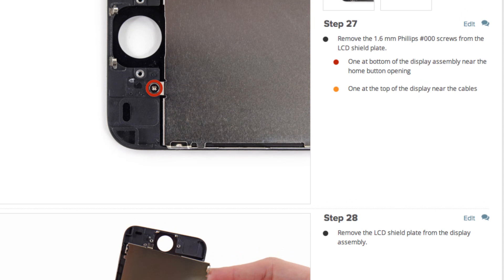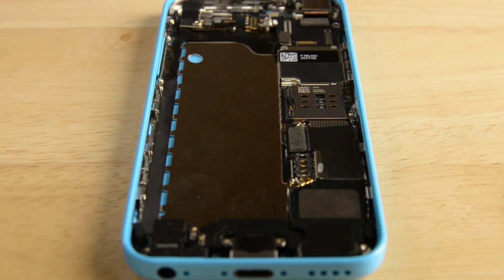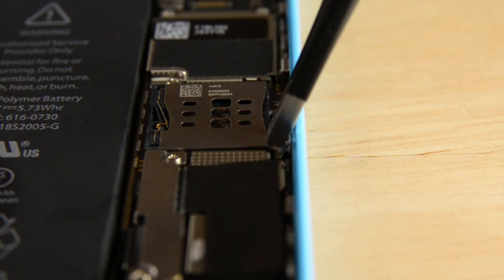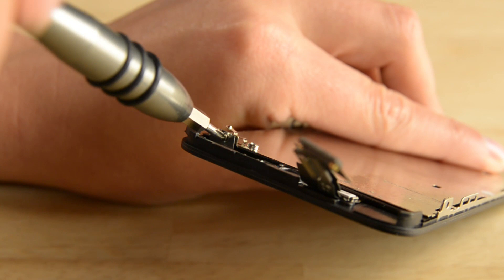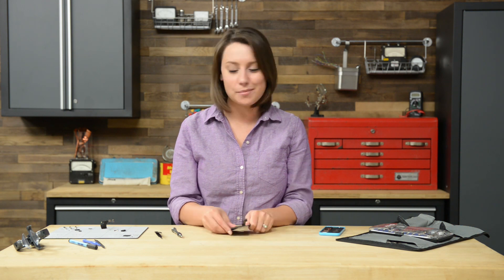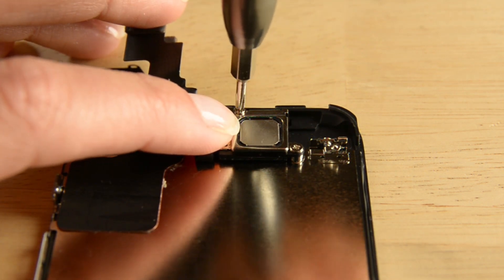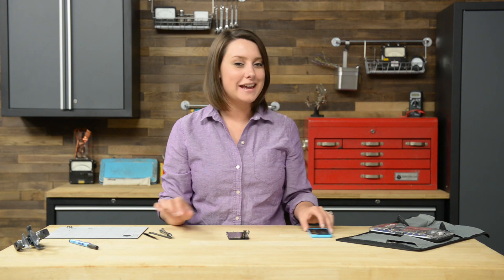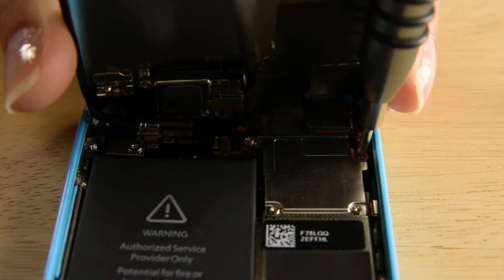iPhone 5c Reassembly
Need to put your iPhone 5c back together? Well you can watch me reassemble the iPhone 5c.  Whenever you are doing a repair we recommend following the repair guide you are following in reverse to reassemble your iPhone 5c.

Skip to a specific part of the reassembly!